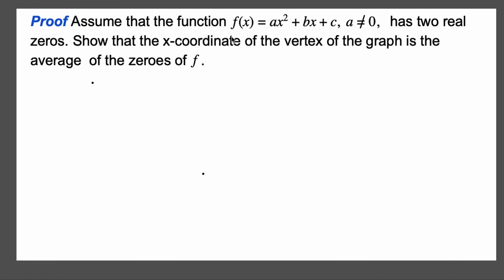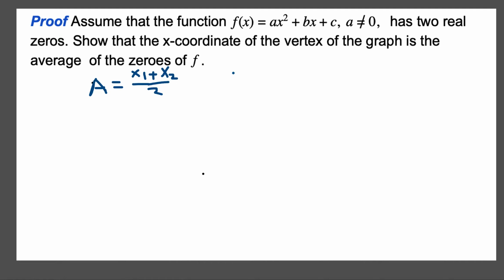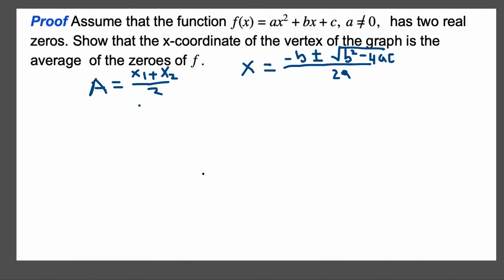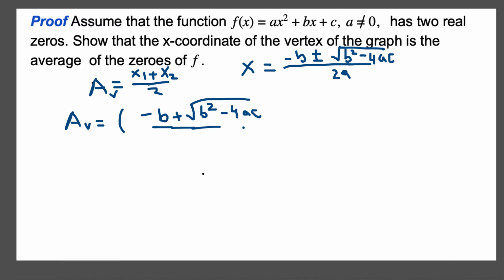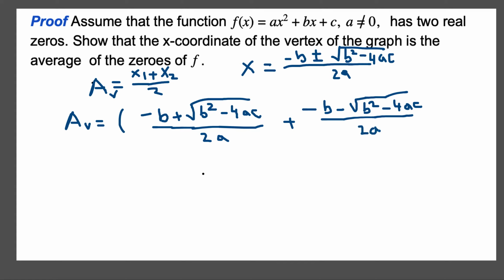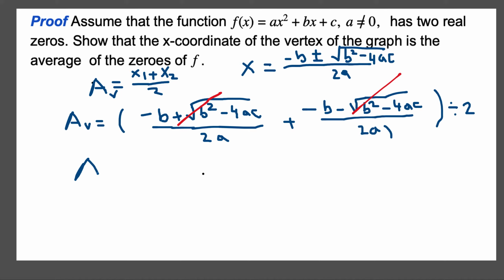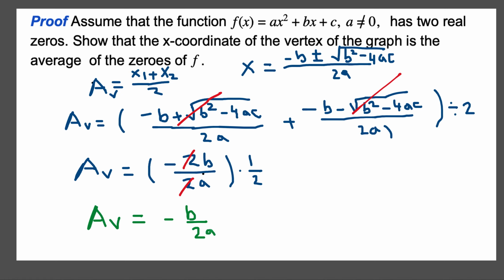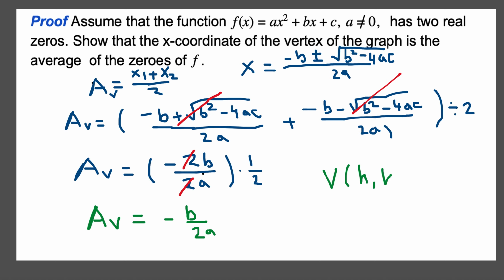Proof The Average of the Zeros of Quadratic Function